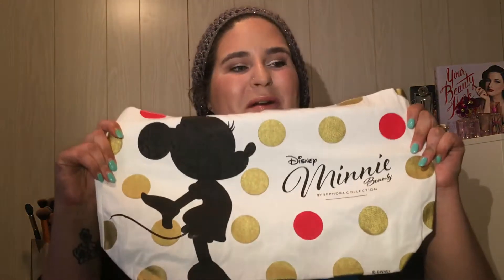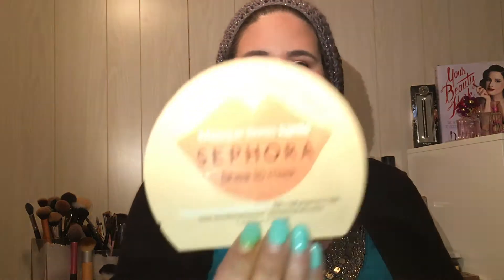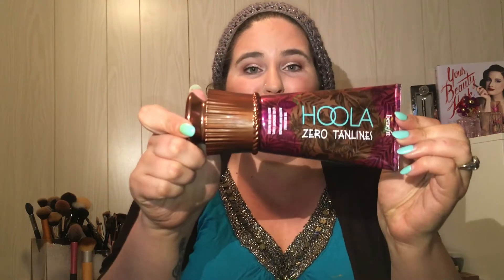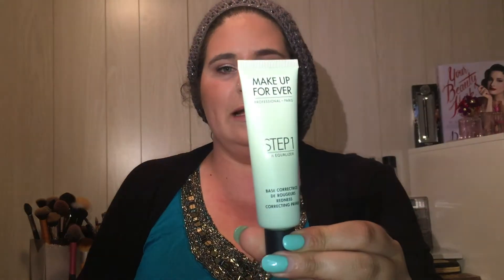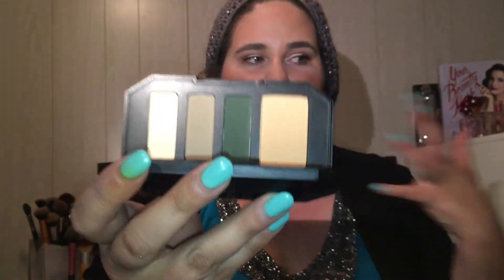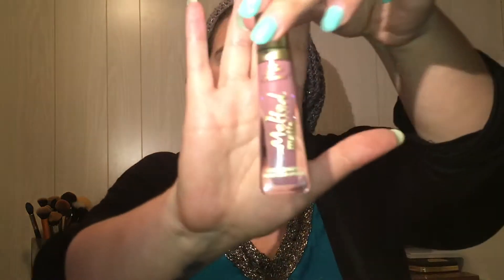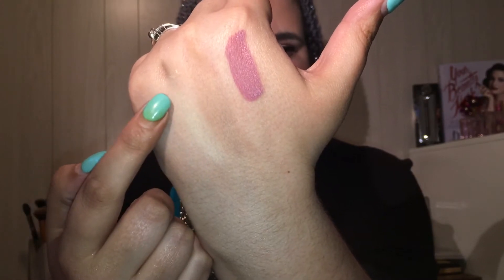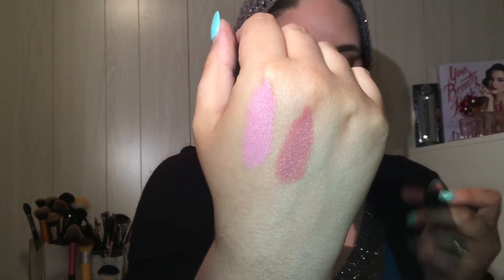Epic Sephora VIB Haul Spring 2016 Pt 2.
Items Mentioned:
Benefit Hoola Zero Tanlines
Benefit Hoola Bronzer Brush
Marc Jacobs instamarc - Mirage Filter
Nars Laguna Tiare Bronzer
Sephora Lip Mask
Too Faced Sweet PeachPalette
Too Faced Melted Matte - Queen B
Fresh Sugar Lip Serum
Marc Jacobs enamored Hi-Shine Gloss - Sugar Sugar
Kat Von D Shade Light Quad - Sage
Bobbi Brown Shimmer Brick - Pink Quartz
Bite Beauty Amuse Bouche - Souffle & Meringue
Shiseido Facial Cottons
Cover Fx Perfict Pencil  - Light N
Sephora solid clleanser
Make Up For Ever - Step 1 primer green
Tom Ford - Sheer Cheek Duo

SnapChat YodelinJoda

Penticton, BC Canada
V2A8L7